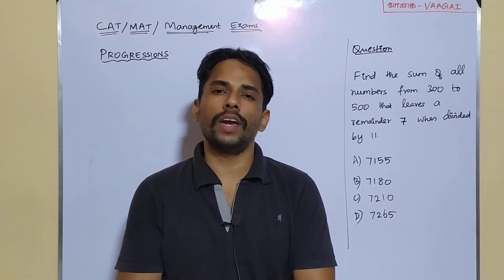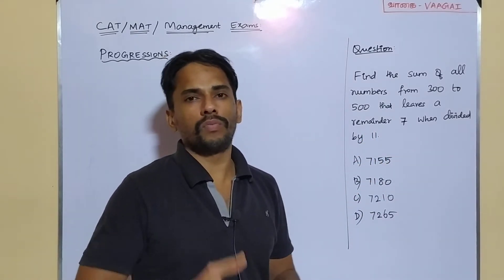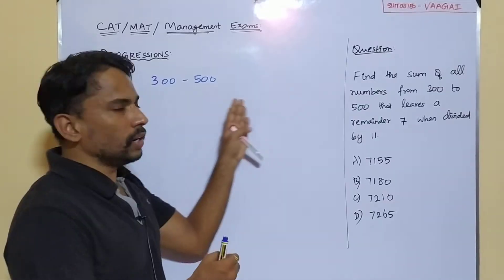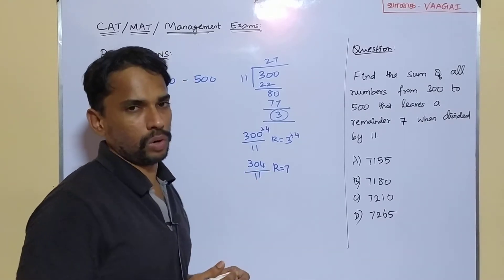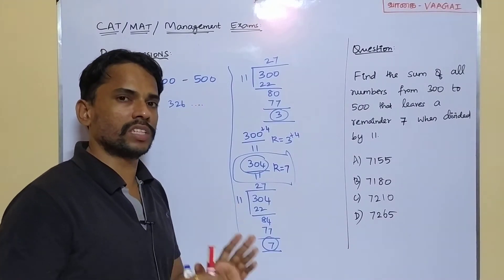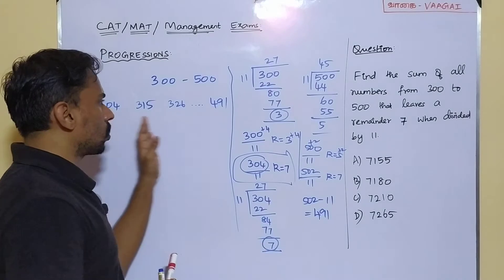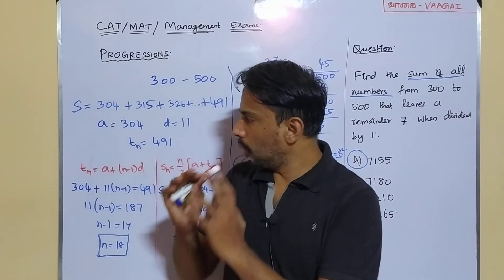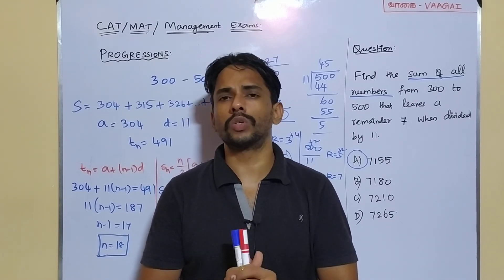Sum of all Numbers Leaving Remainder 7 when Divided by 11 | Progressions | CAT/MAT/Management Exams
Here we solve a problem from Arithmetic Progression
finding the sum of all numbers from 300 to 500 leaving a remainder 7 when divided by 11